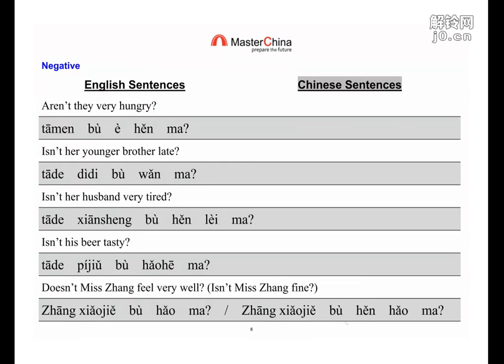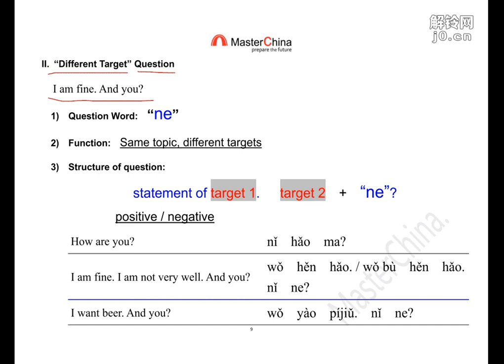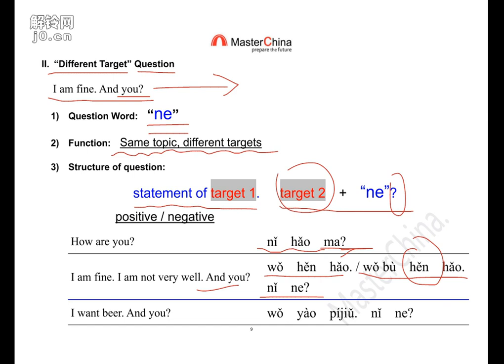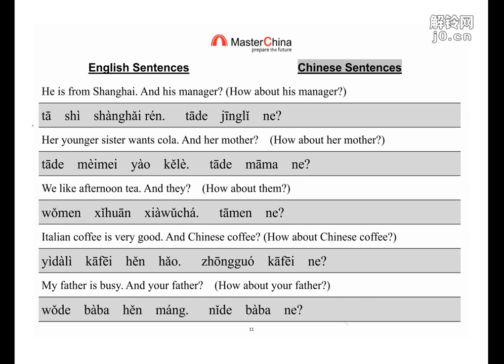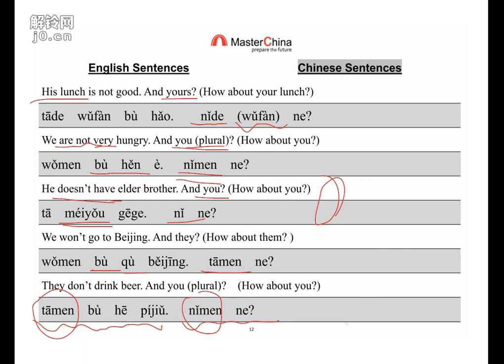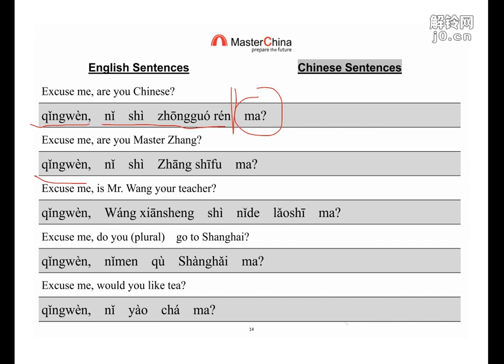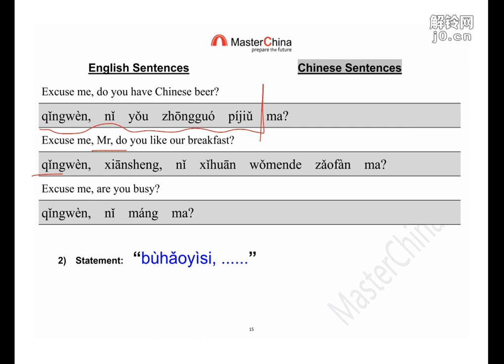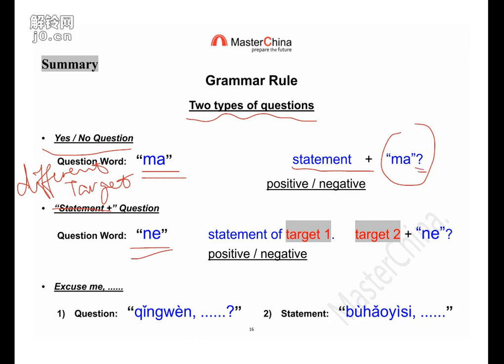Second Type of Mandarin Chinese Questions — HSK1 HSK2 Chinese Grammar —Chinese Conversation Practice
Among the six different types of Mandarin questions we introduced in our last video "... ne ? " is the shortest. As its structure looks so simple, few Chinese language textbooks give a detailed explanation about its use. This often causes incorrect usage borne out of ignorance of its proper use. As Chinese people use this expression frequently, all Mandarin students deserve a precise definition of "... ne?"

This video clearly reveals the fundamental concept of "... ne?" through sample sentences. After watching this video we are sure students will enjoy using " ... ne? " in their daily communication.

This channel’s videos all relate to our comprehensive Mandarin program for beginners, created by our school, called "Communication Chinese".  In its lessons, you learn not only the most important topic related vocabulary, but we also carefully introduce new, generally applicable, grammar rules, so you rapidly build your practical communication skills.

What achievement we can guarantee after you finish this stage?
1)  Explain your own ideas in Chinese clearly.
2)  Describe a matter in Chinese precisely.
3)  Make an organized presentation in Chinese freely.
4)  Successfully pass HSK 1 and HSK 2, with excellence grade.
(HSK is China’s officially recognized Mandarin proficiency exam, total six levels).

Communication Chinese Textbook  1 — Basic Grammar and Daily Dialogues
Opening:      Basic Sentence Structure
Lesson 1:     Greeting   ( You are here now.)
Lesson 2:     Self-Introduction
Lesson 3:     Make introduction between people.
Lesson 4:     Ask directions
Lesson 5:     Take a taxi
Lesson 6:     Go shopping
Lesson 7:     What date is today?
Lesson 8:     What time is it?
Lesson 9:     Go to restaurant
Lesson 10:   Rent a house

▶  What is Handy Mandarin?
     Handy Mandarin commits to teaching you how to understand Chinese logic and thereby quickly “unlock” Mandarin Grammar and Chinese culture. This is the fastest, and easiest, route to freedom of expressions in Chinese.

▶  How about general tips to develop my practical communication skill in Chinese?

▶  Where can I find out more about what Handy Mandarin can do?

▶  Can I get more study materials and personal instruction directly from the teacher?
Yes. We try our best to give dedicated support to all learners, anytime wherever you are.